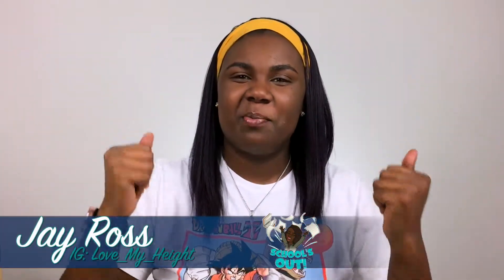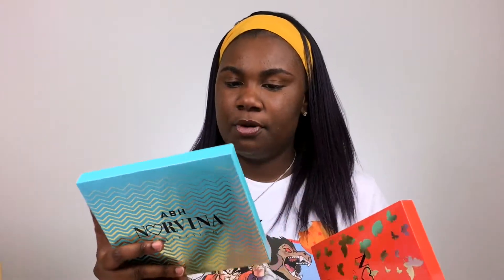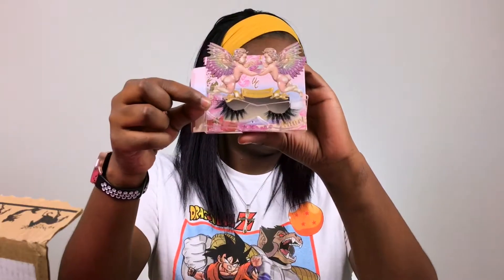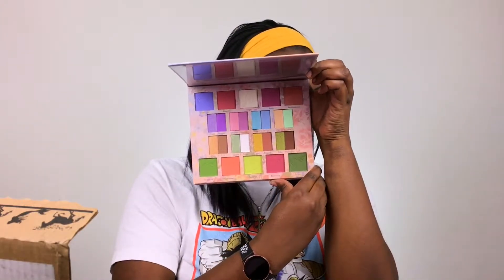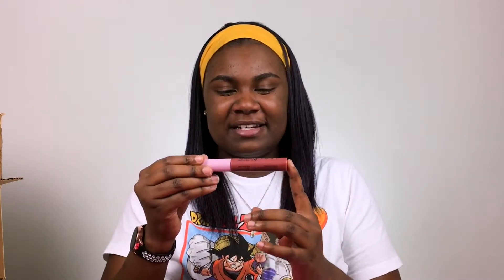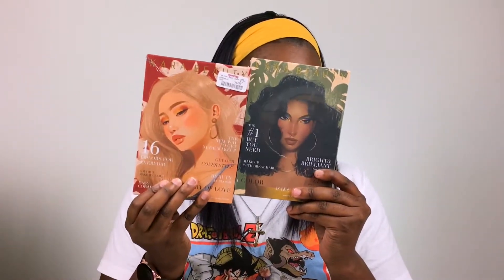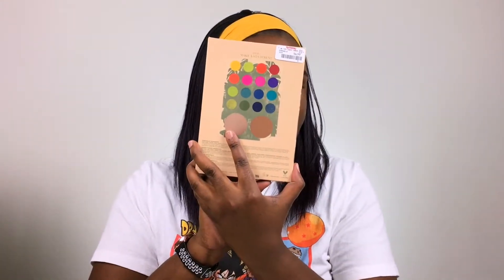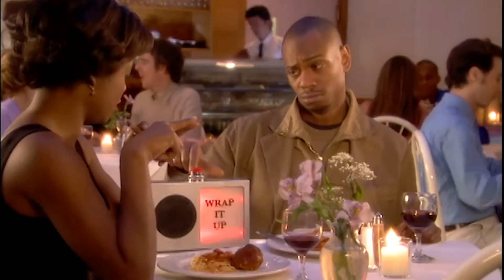2021 Summer Makeup & Skincare HAUL UNBOXING P.2 | HAULS | Jay Ross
MAKE SURE YOU'RE WATCHING IN 1080p HD!

NEXT GOAL, LET'S AIM FOR 500 SUBS BY THE END OF AUGUST!

***ALL ITEMS WERE SENT TO ME OR PURCHASED BY ME WITH MY OWN MONEY, NONE OF THIS IS SPONSORED! ALL OPINIONS ARE MY OWN.